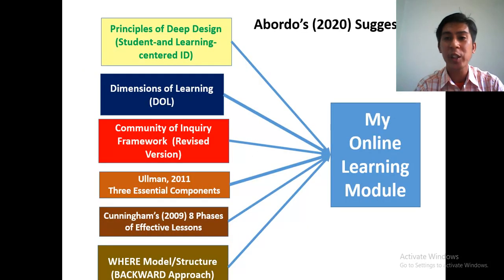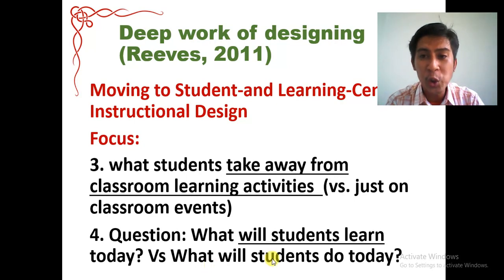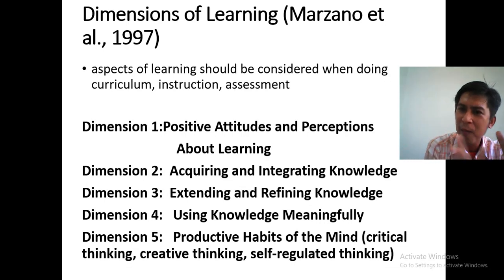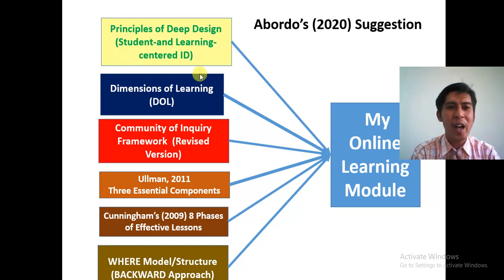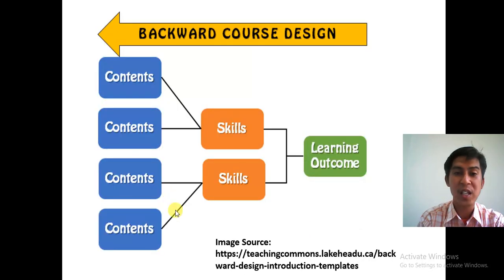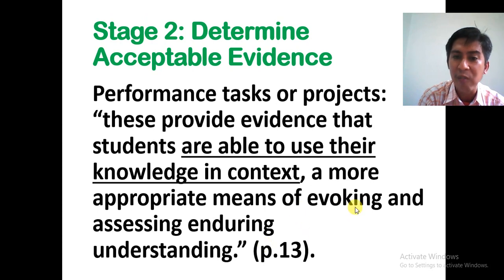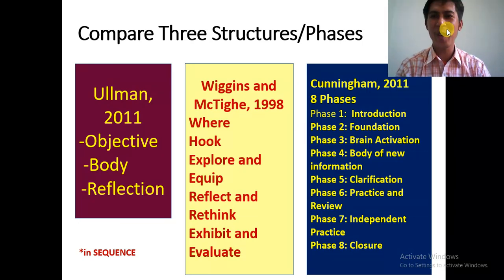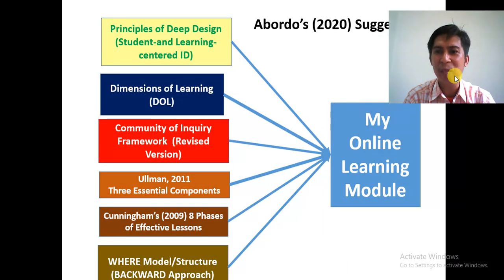Ian Abordo - LECTURE - Quality Online Learning Modules ica_20200617 185200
Ian Abordo suggests principles useful in developing quality online learning modules among teachers in the Philippines. These are powerful principles that, when practiced, will truly hone teachers' skills instructional design. God bless!